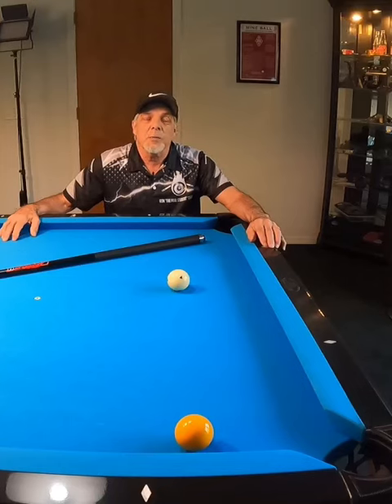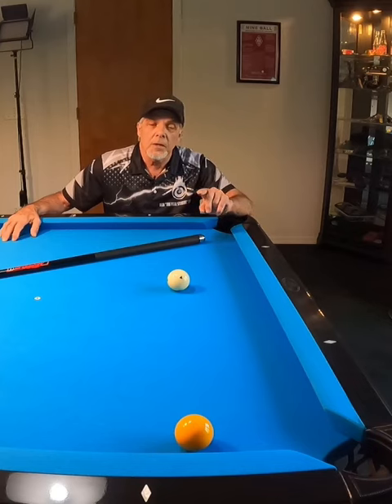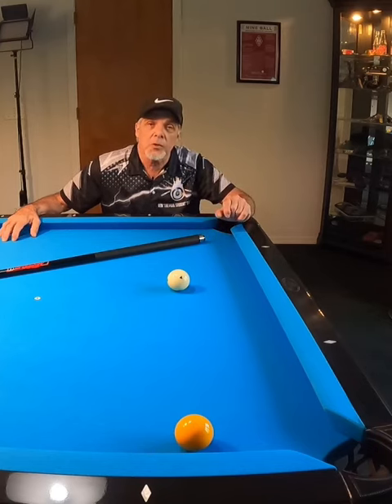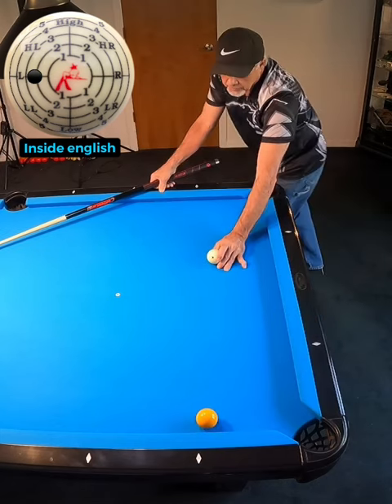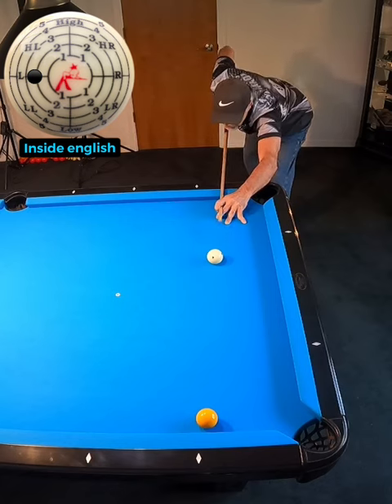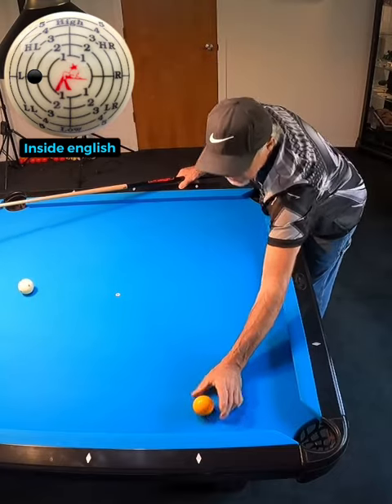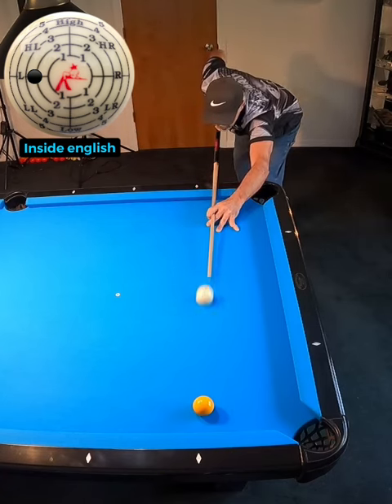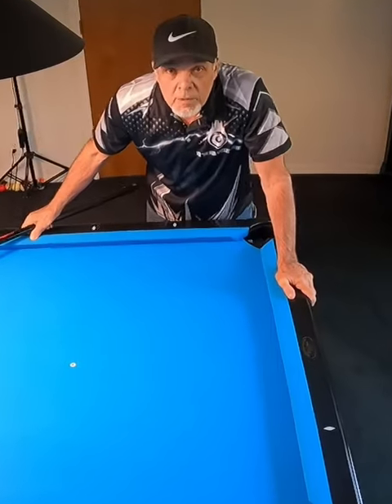MUST KNOW bank shots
In this YouTube Short, I show you an easy method for executing a successful cross corner bank shots.